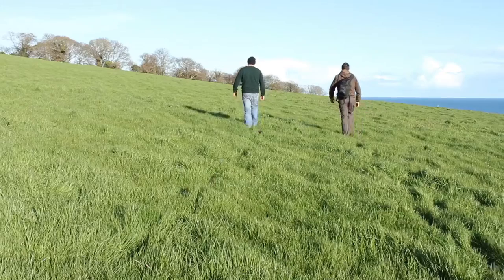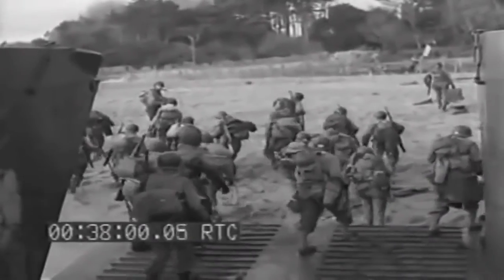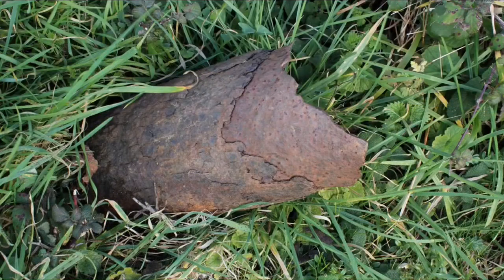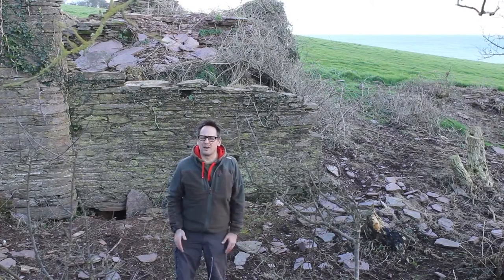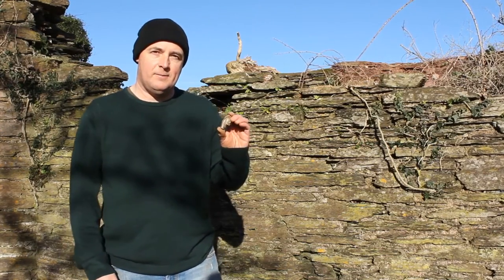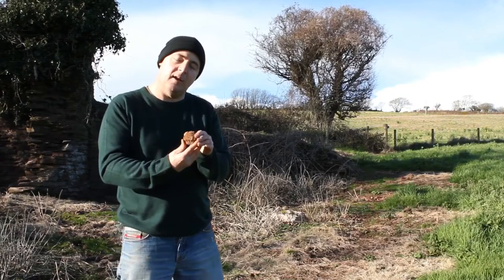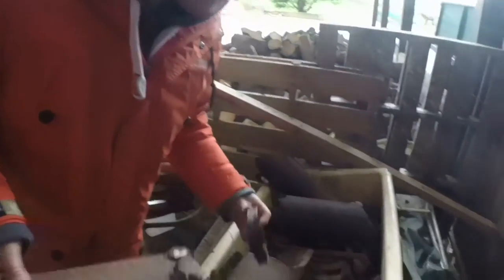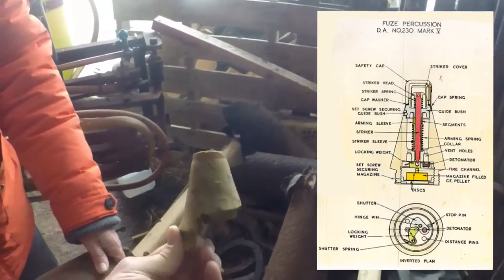A Prelude to DDay - The WW2 Slapton Trilogy Part Two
In this second episode, Andy and Dave explore an area of farmland at Slapton – England. This stunning rural location was used as a pre - DDay Battle Training Area for U.S. soldiers who would go on to land at Utah and Omaha beaches in June 1944. Tragic stories of U.S. soldiers becoming casualties of Allied naval bombardments are documented by combining archive footage and photographs, with present day filming and narration.
We would like to thank the talented music producer Ross Bugden @RossBugden for the use of his music.

Copyright Info:
The following footage from the U.S. National Archives work has been identified as being free of known restrictions under copyright law, including all related and neighbouring rights. It states: The user can copy, modify, distribute and perform the work, even for commercial purposes, all without asking permission.
National Archives Identifiers: 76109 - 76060 – 76059 – 76061 – 76270

The following Naval History and Heritage Command photographs are in the public domain and they state they may be scanned and reproduced in print or online. They may be cropped or resized, but their content may not be altered.
NHHC Identifiers: NH 100087-KN, NH 100085-KN, NH 100086-KN, NH 100087-KN, NH 100088-KN, 80-G-K-13348, SC 190062, 80-G-252091, 80-G-252149,